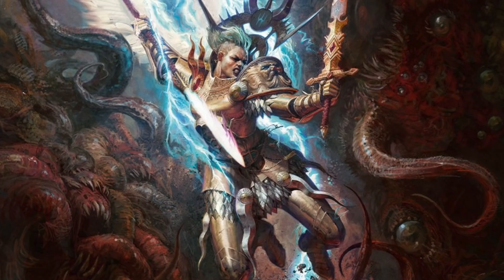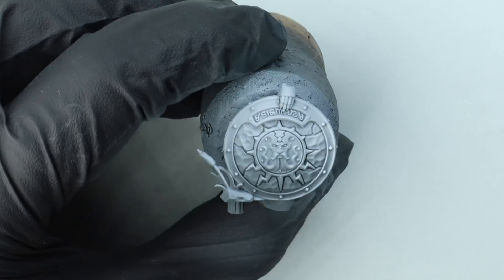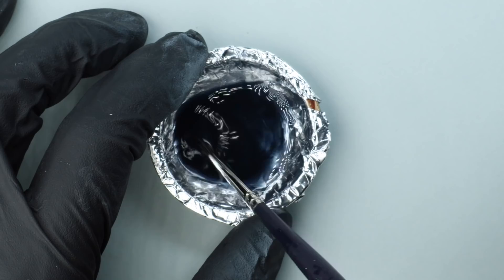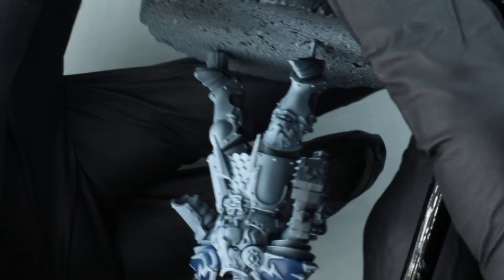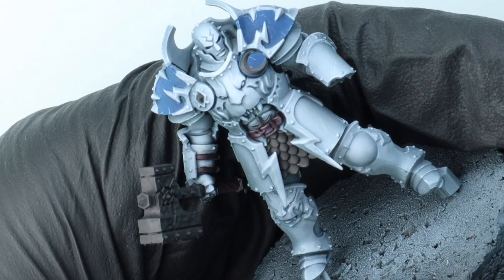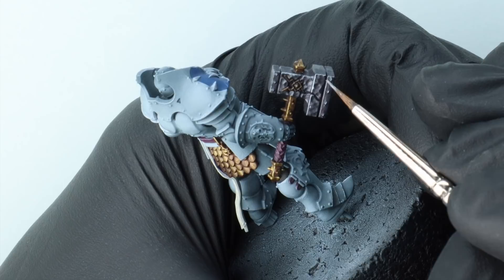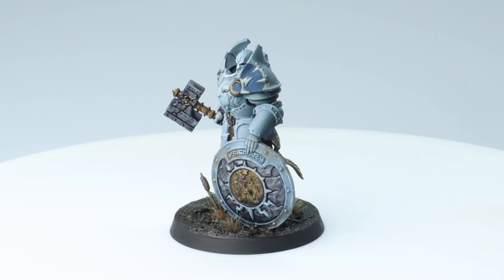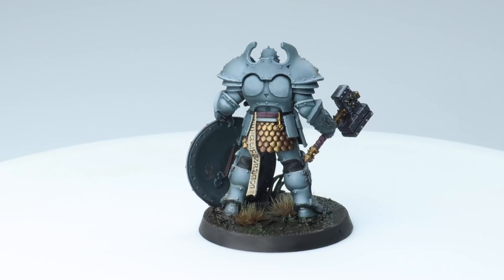How to Paint Knights Excelsior Stormcast for Age of Sigmar Dominion!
The first in our Age of Sigmar Dominion tutorials!! Thanks again to Games Workshop for sending us an early copy. We're gonna share as much hobby goodness with you as we can.

Paints Used:

Tamiya - Flat White XF-2
Tamiya - Field Blue XF - 50
GW - Barak Nar Burgundy
GW - Druchii Violet
VMC - White 70.951
VMC - French Mirage Blue - 70.900
VGA - Hexed Lichen 72.715

GW: Games workshop
VMC: Vallejo model colour
VMA: Vallejo model air
VGC: Vallejo game colour
VGA: Vallejo game air
VMCS: Vallejo metal colour series
S75: Scale 75
AK: AK Interactive
W&N: Winsor & Newton